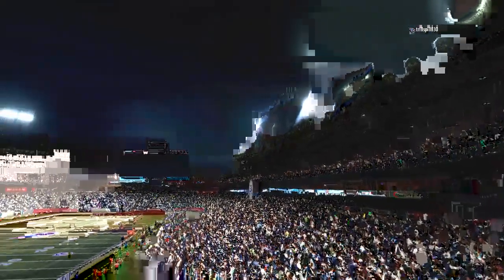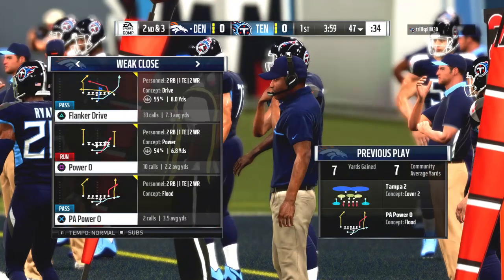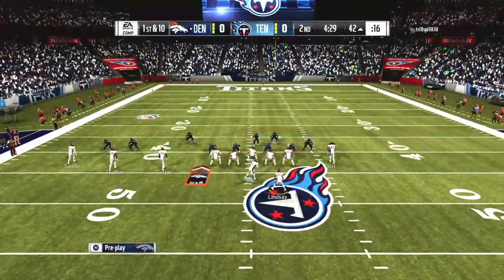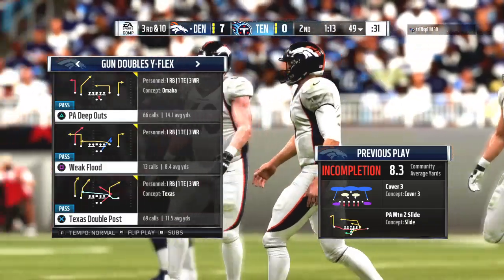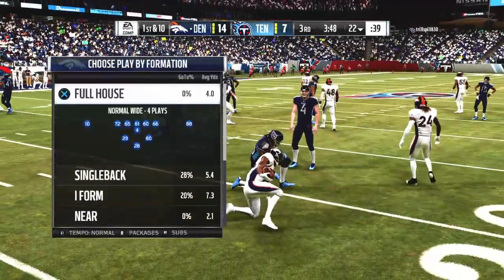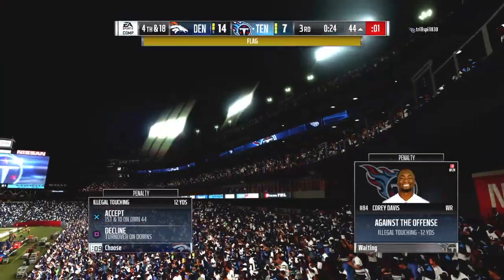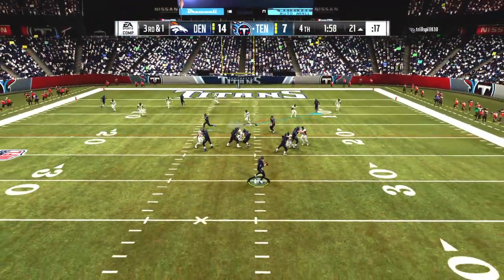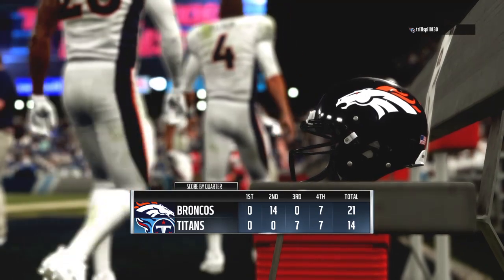Madden 19 EA Sports HEADED TO #1 N THE World {No MUT OVR HERE} koloradokutty's ACTION